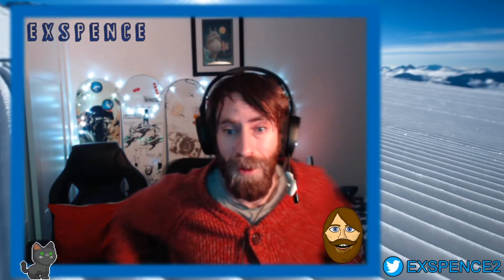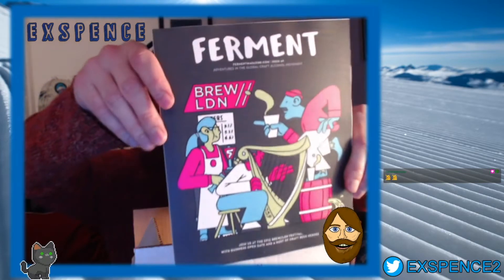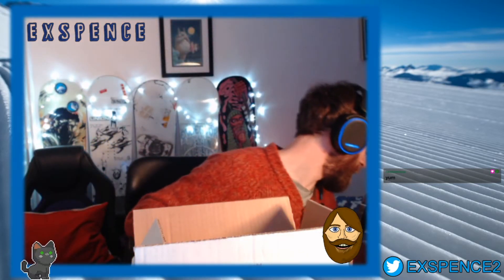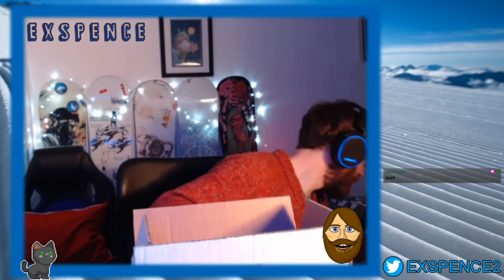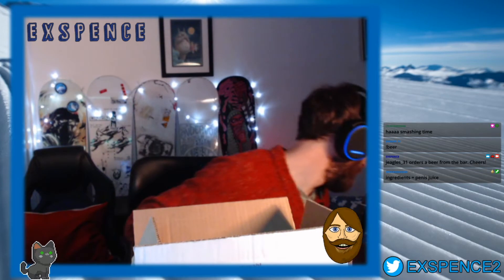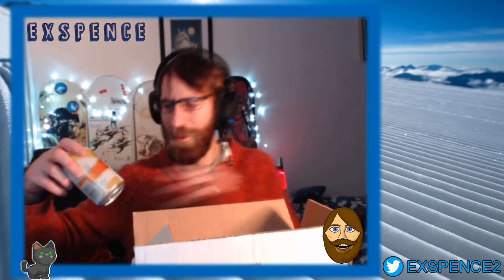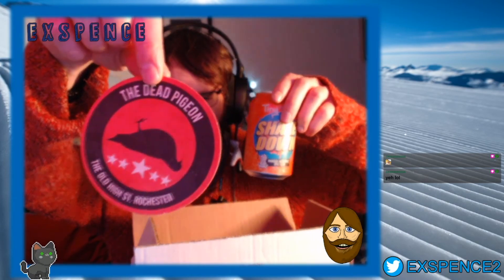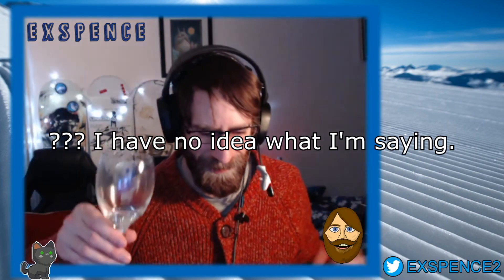Beer 52 March Mystery Box Opening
March 2020 Beer 52 Mystery Box Opening.  Recorded during my Twitch stream.